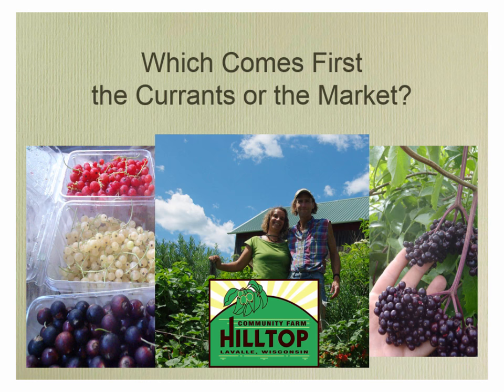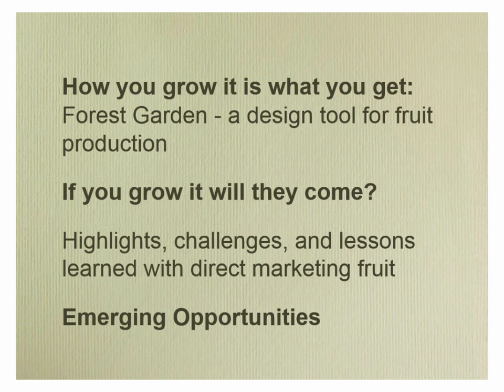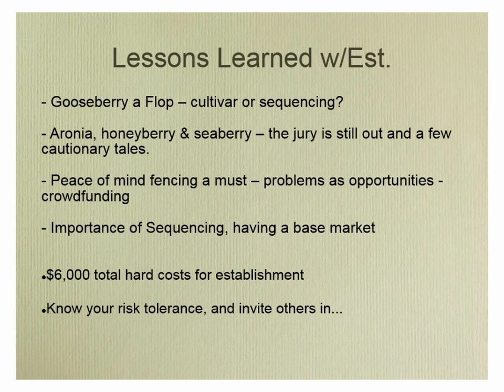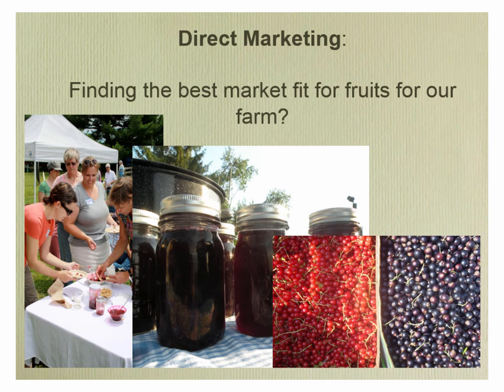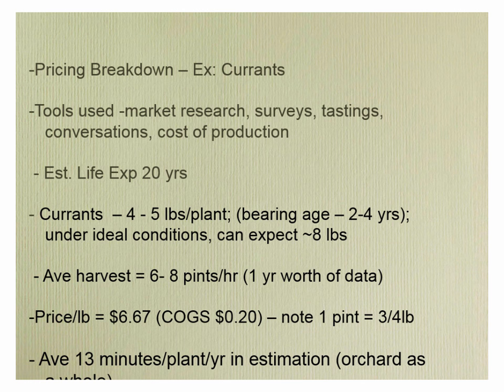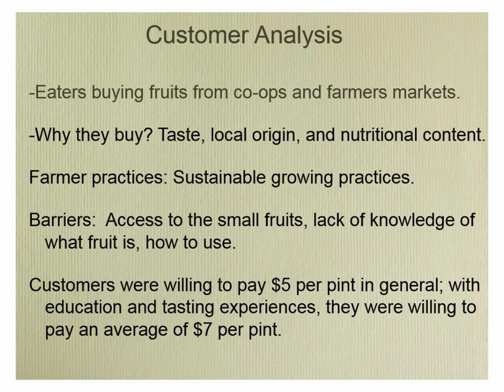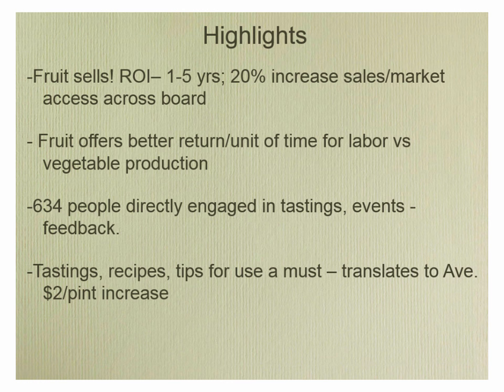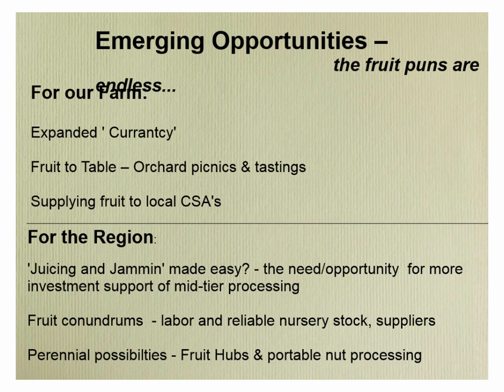2015 Agroforestry Conference